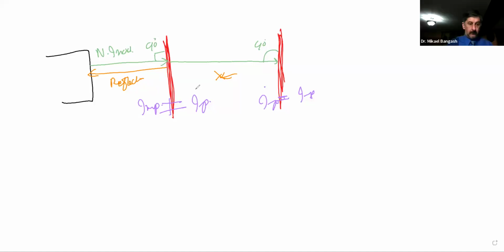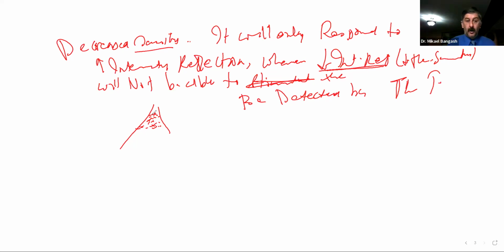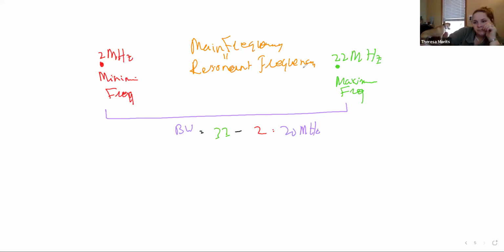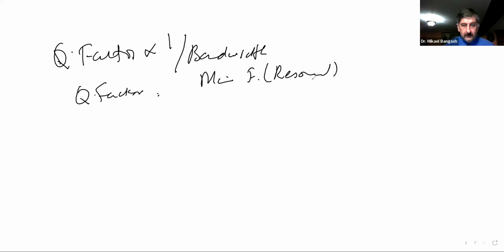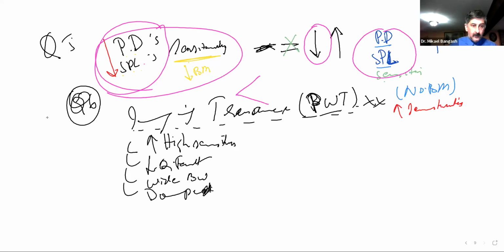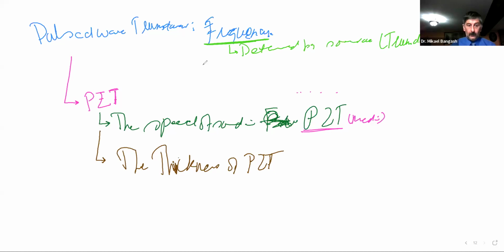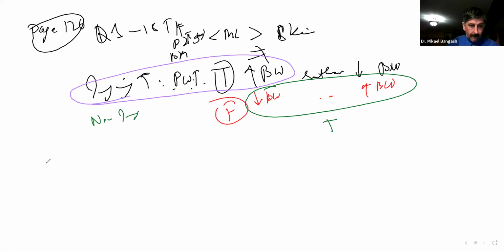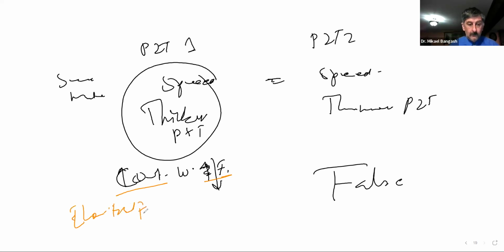GMT20240110 140230 Recording 1920x992 Chap 8 P2